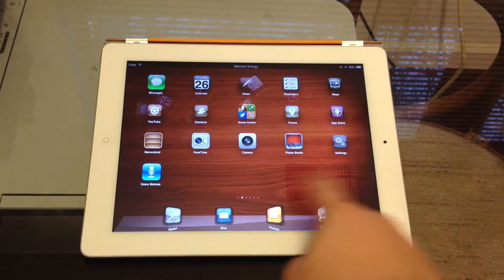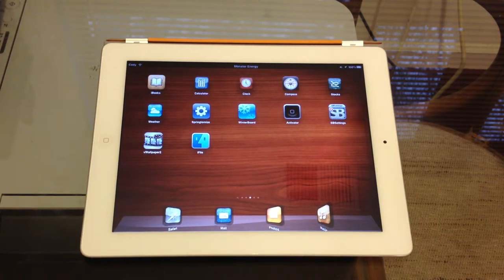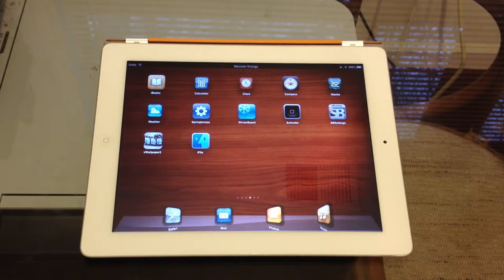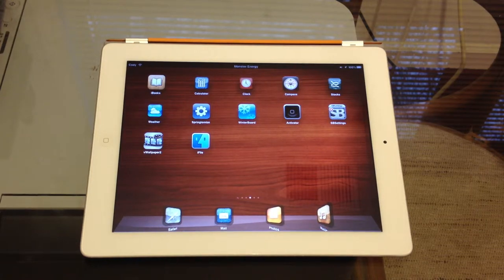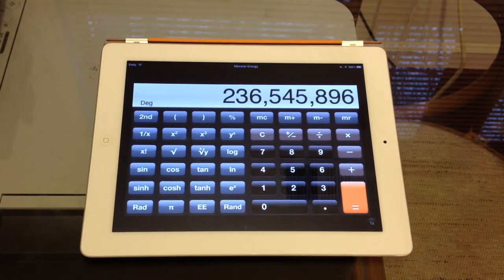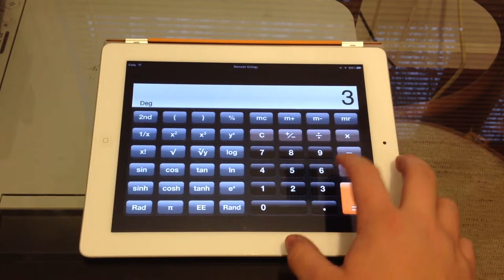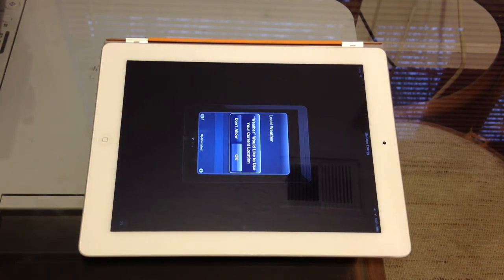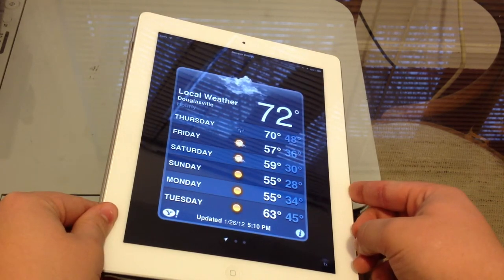Belfry: iPhone Native Apps on Your iPad